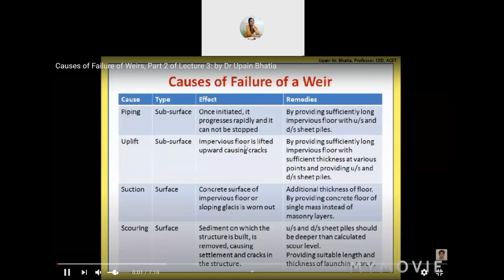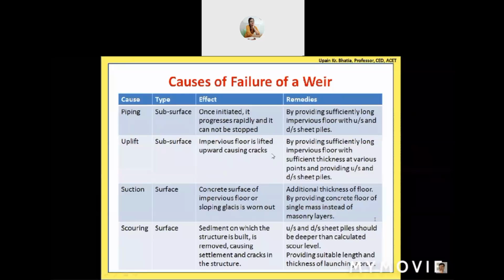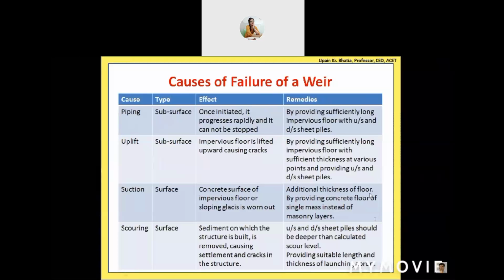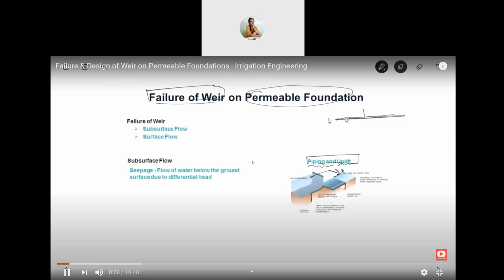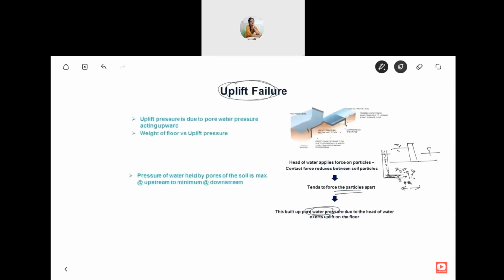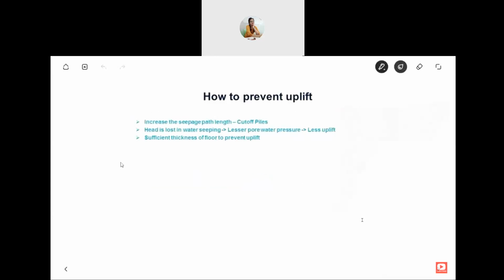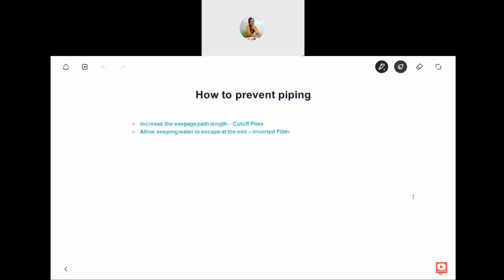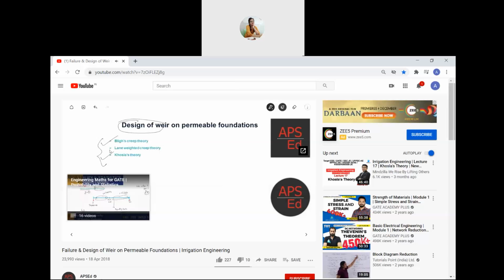LECTURE 39 SECTION A IRRIGATION ENGINEERING, 02/12/2020 (11:15 AM)